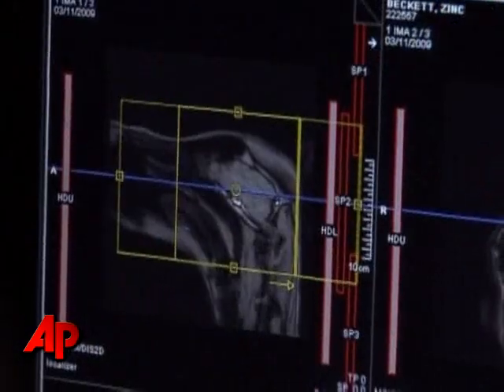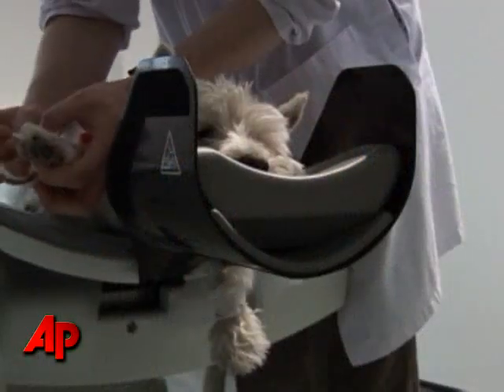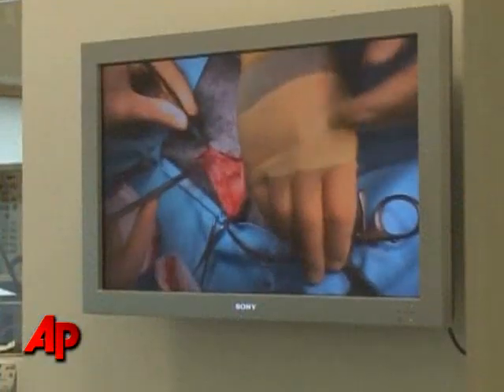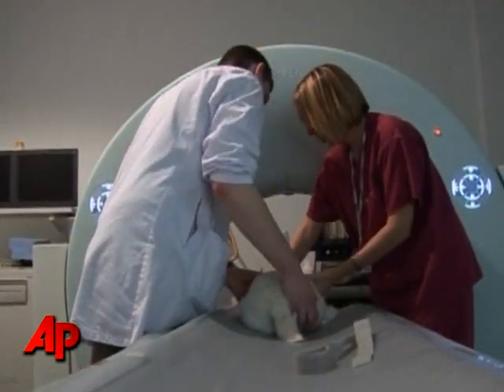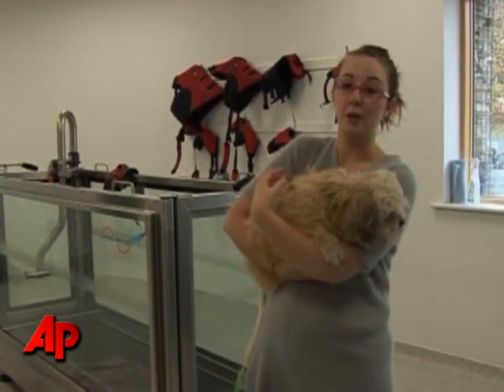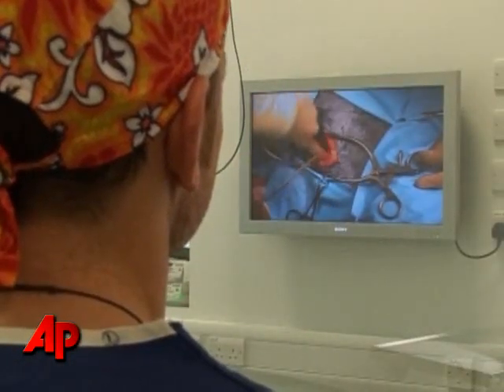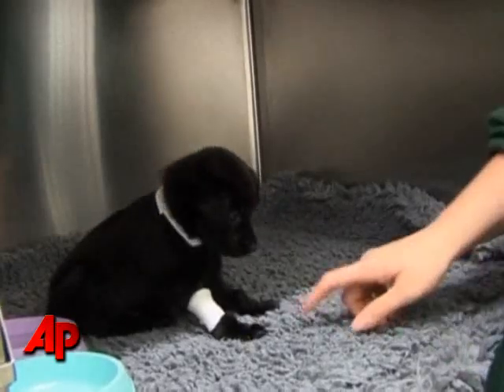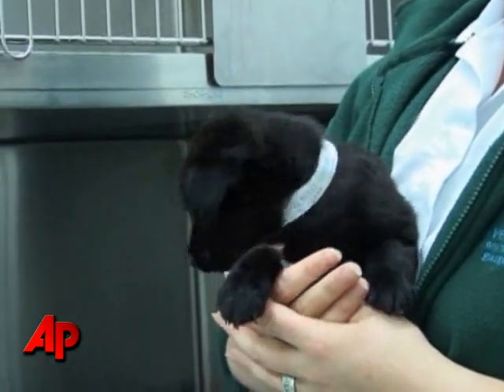Sick Pets Get High-tech Health Care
MRI and CT scanners, a pain rehabilitation center and an underwater treadmill - that's just some of the state-of-the-art facilities pets can benefit from at a new animal hospital in the UK. (Nov. 20)